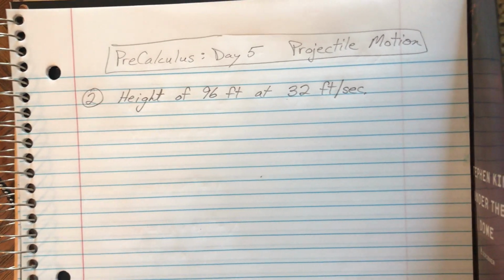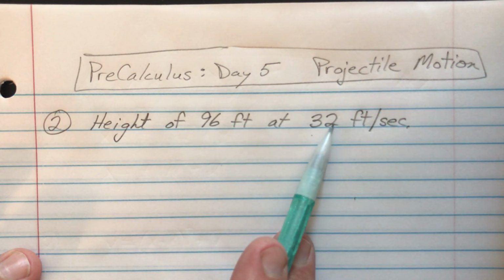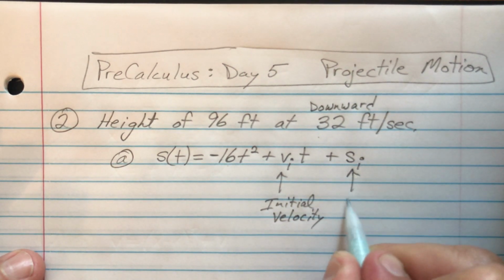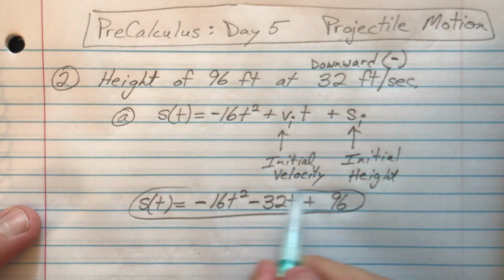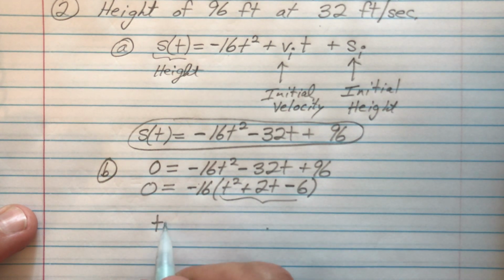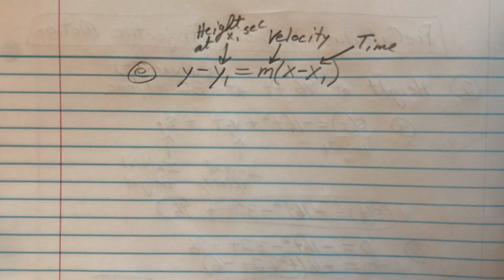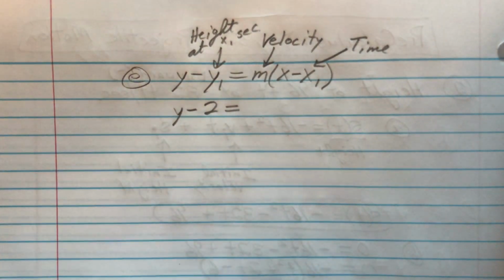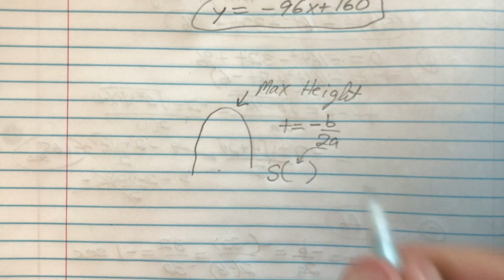Precalculus: Projectile Motion